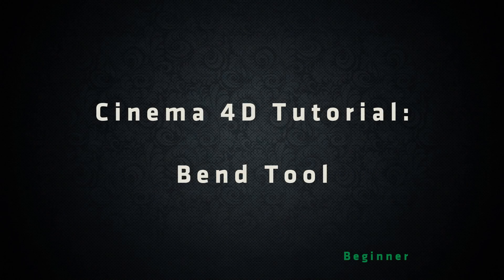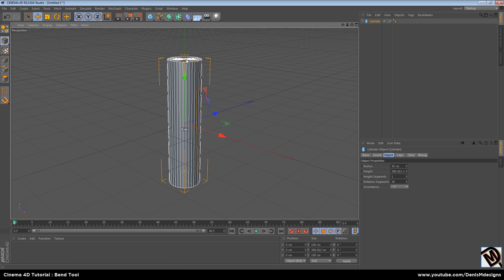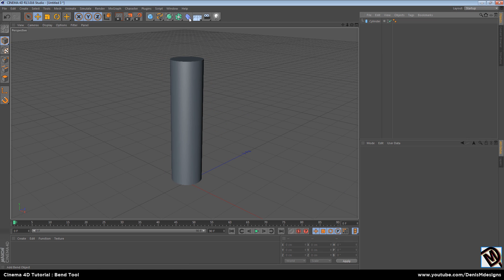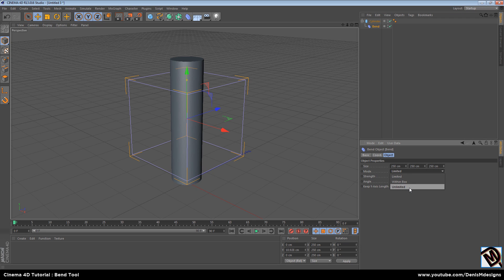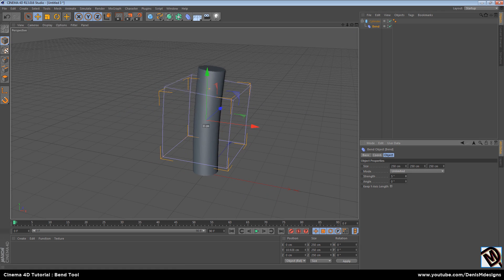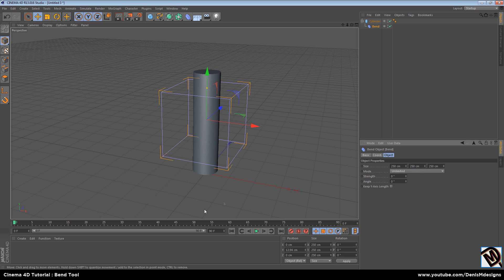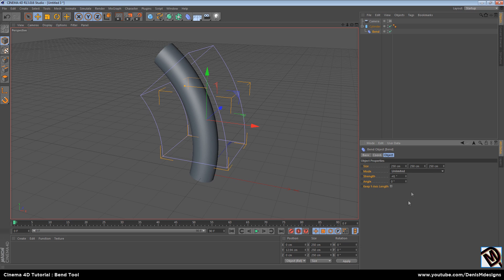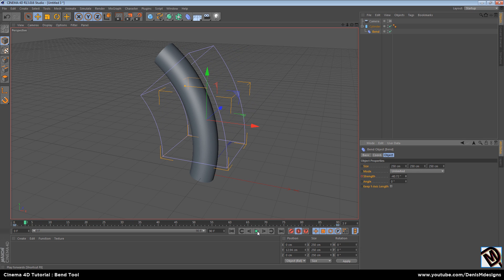Cinema 4D Tutorial: Bend Tool (Beginner)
In this tutorial you will learn how to use a bend tool in cinema 4D.
I'm using Cinema 4D R13.
If you have any questions, put them down bellow in comment section.